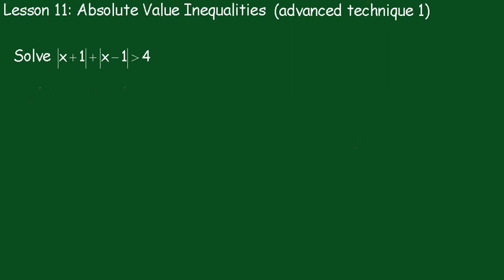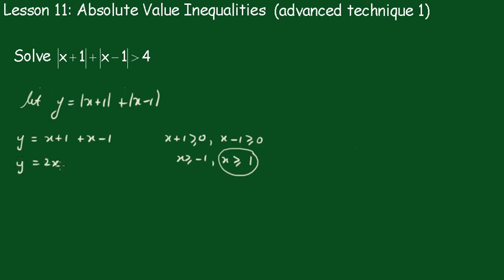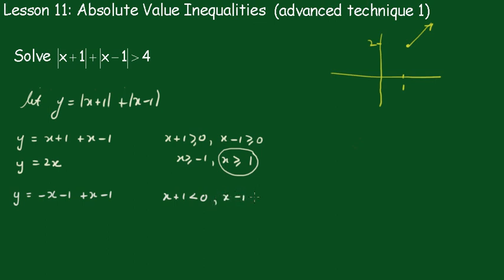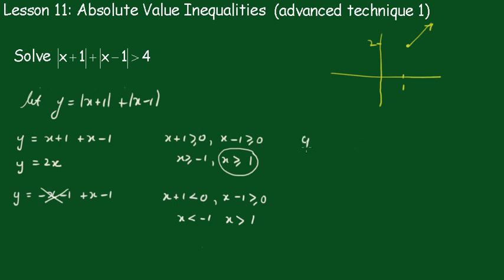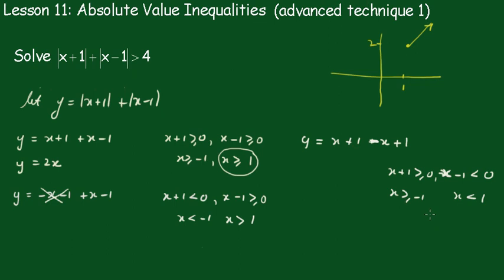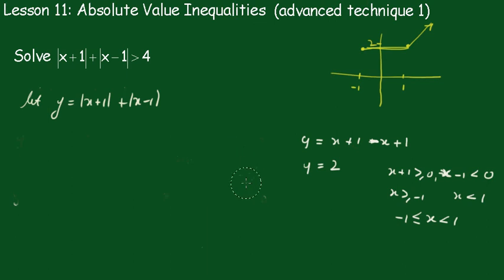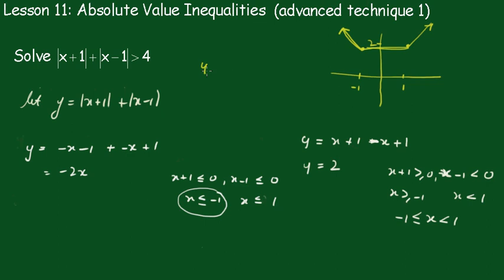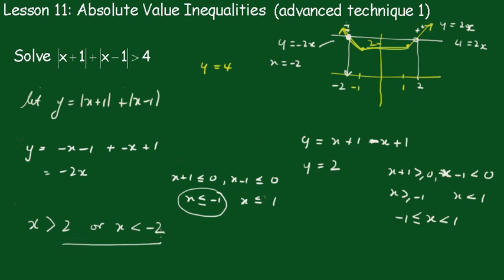Inequalities:Lesson 11 (advanced absolute value inequalities 1)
A harder absolute value inequality, involving the addition of two absolute value linear functions, is solved.
Regards,
John Kinny-Lewis